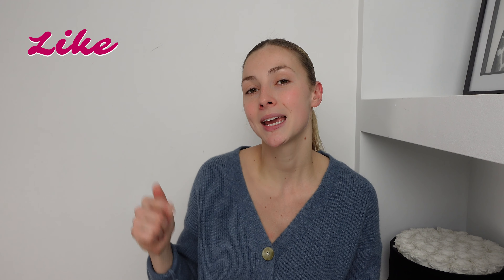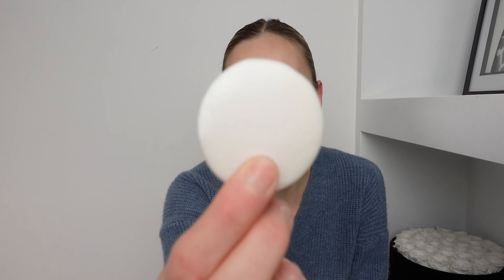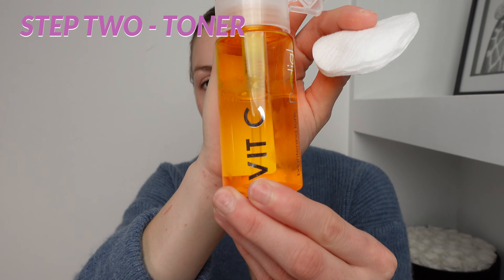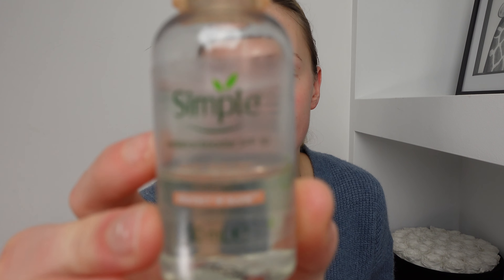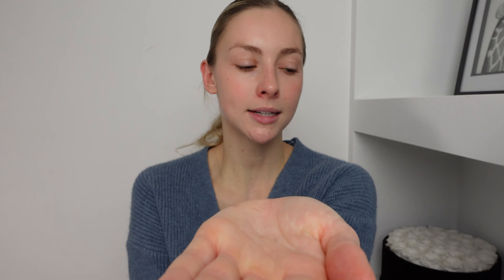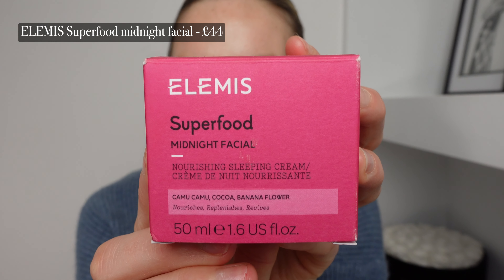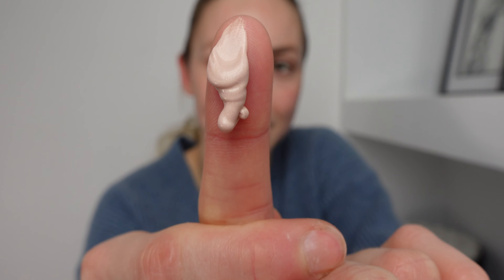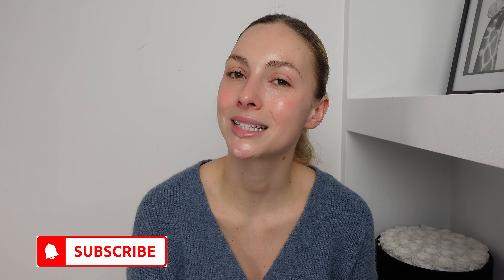CLEAN GIRL SKINCARE ROUTINE | under £100 | Emily Wilson Fashion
Hello lovelies!

I hope youre all well and enjoying my new video schedule, some little bonus videos coming your way, like this one!